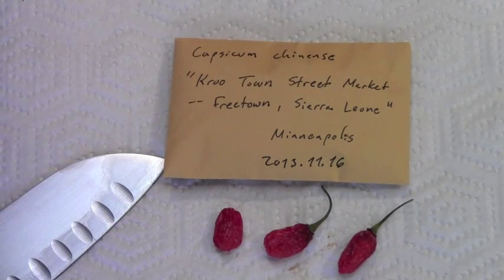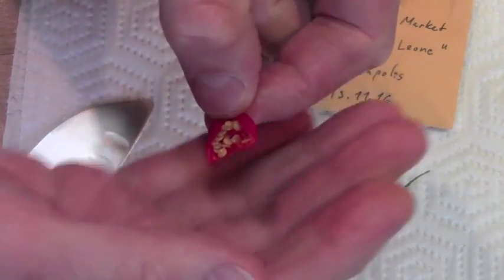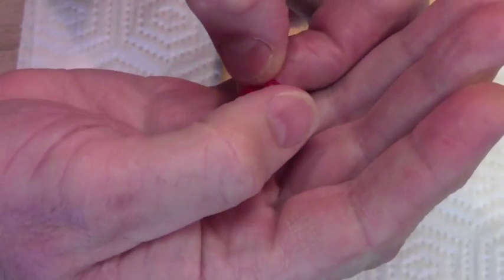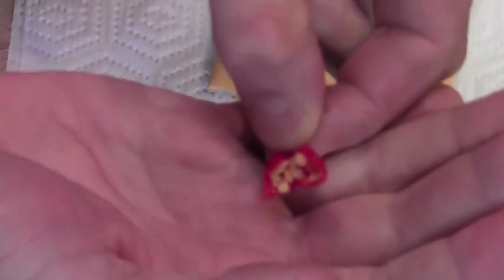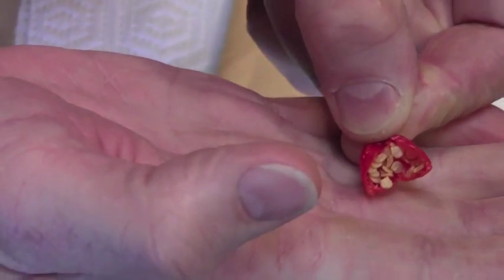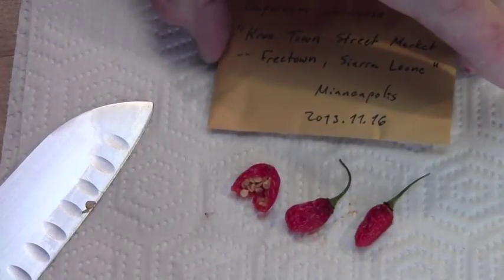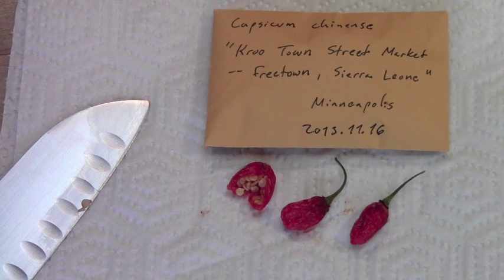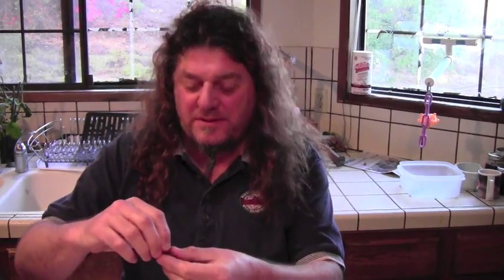Kroo Town Street Market C.chinense - Sierra Leone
A Landrace pepper from Sierra Leone. This one was found in Kroo Town Street Market in the capital of Sierra Leone, Freetown. Another great West African pepper sent to me by Joe Delaney.

The aroma is all straight ahead chinense, with slight fruit notes. The flavor is also very straight ahead C.chinense, with aspects of sweetness and fruitiness. There is an undercurrent of black pepper flavor in an astringent way. This is another African pepper that was quite different in flavour to most C.chinense I`ve had. It really is a delicious one and well worth seeking out seeds to grow.

The heat is another slow-onset type, but quite aggressive and biting. It sits on your tongue and is relatively painful for a pepper that is roughly half as hot as a habanero.

How hot was it? Half as hot as an habanero, but a LOT more aggressive burn.

Did it make me ill? No

A 1/10 on my heat scale, but fantastic flavour and heat.